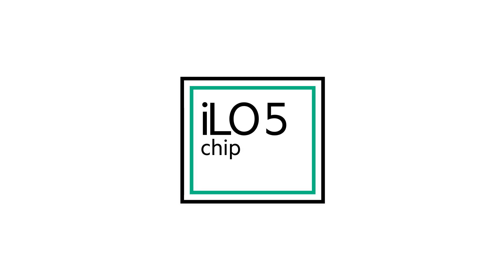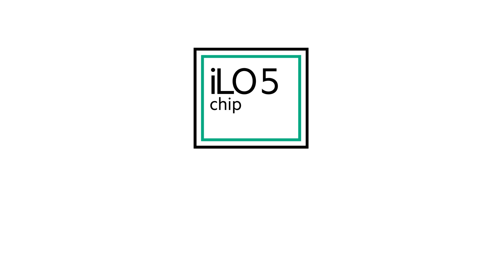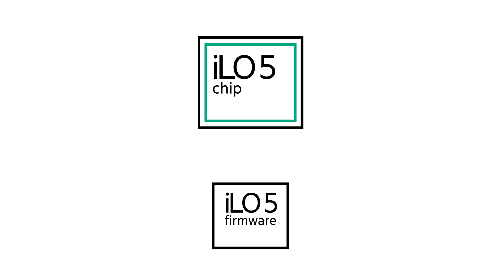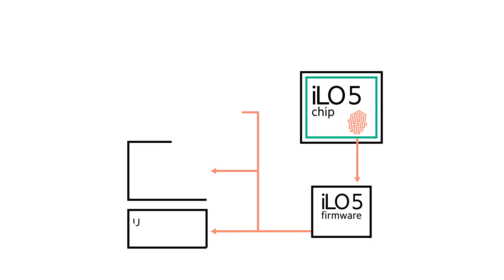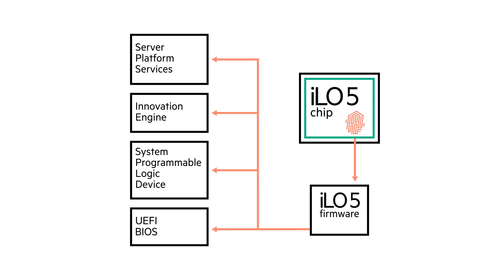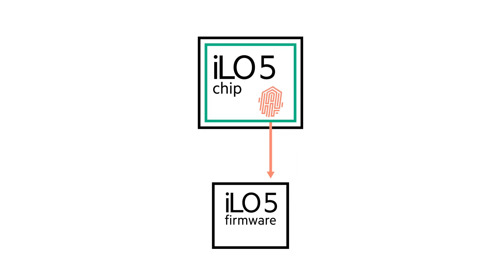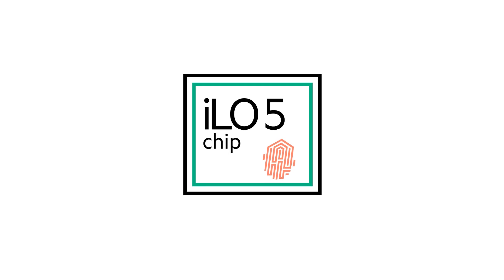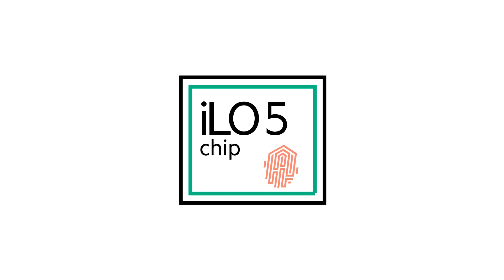iLO 5 Chip with Silicon Root of Trust Protects Servers from Attacks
Learn how the silicon root of trust provided by HPE Integrated Lights-Out 5 protects HPE servers from attacks, detects potential intrusions and enables secure firmware recovery.